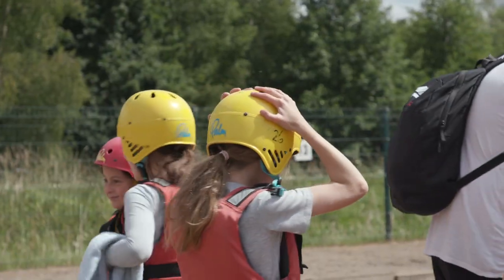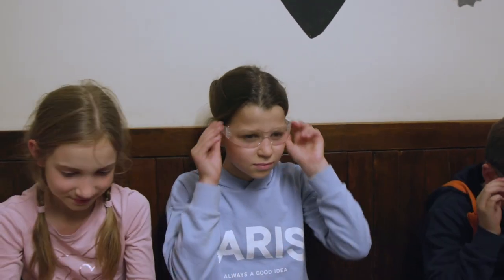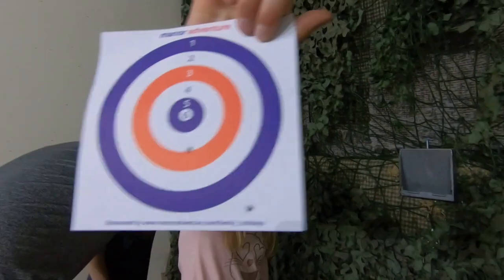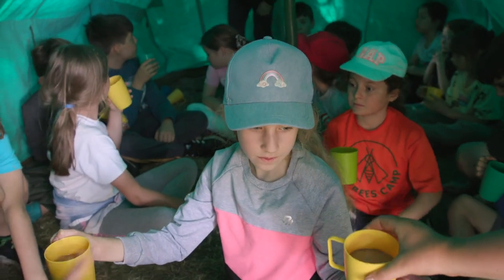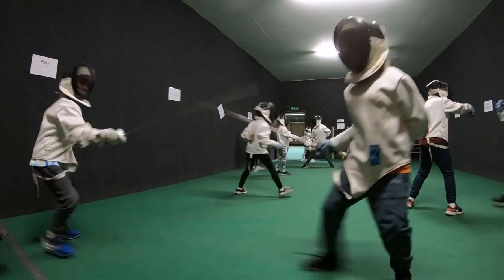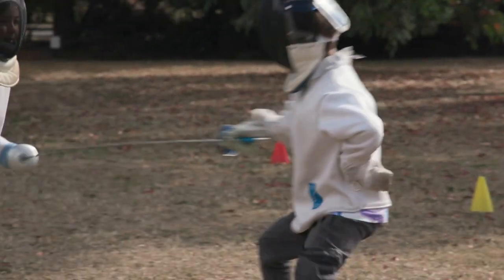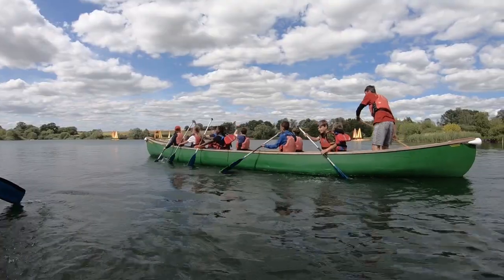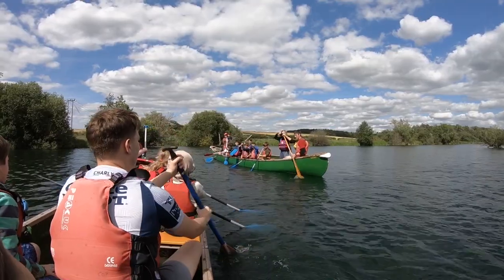The Pointer School Residential Trips